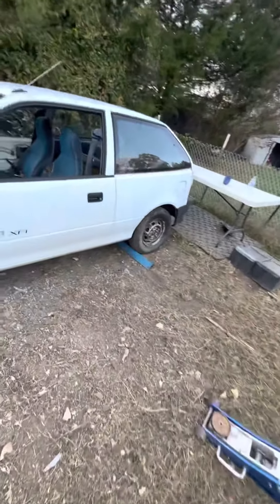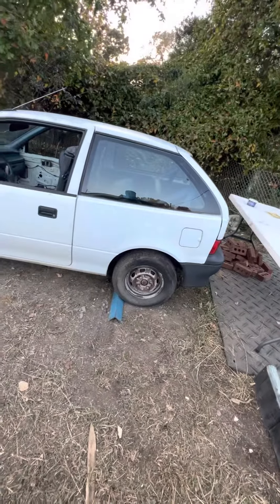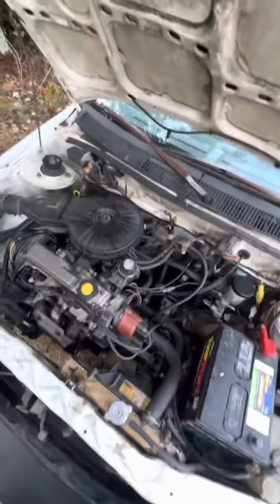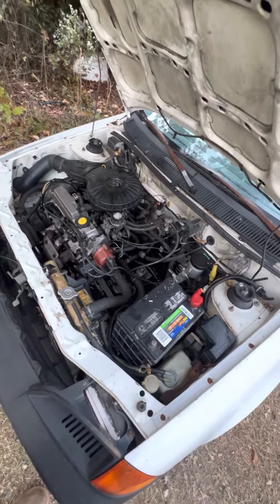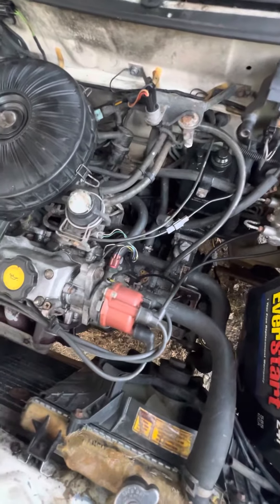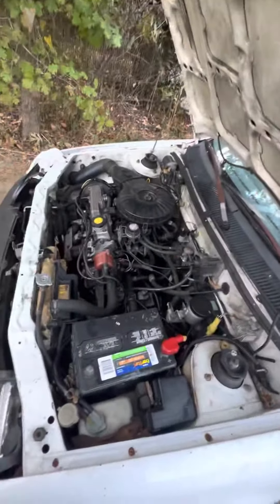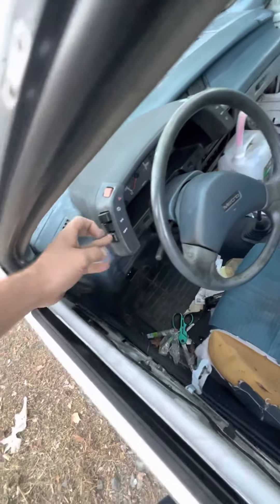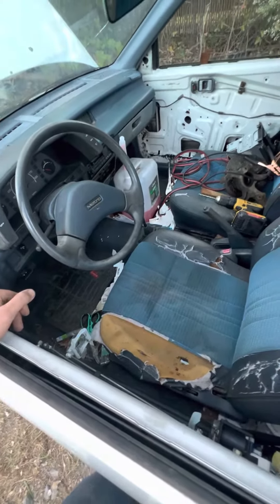1991 geo metro xfi restoration (part2)